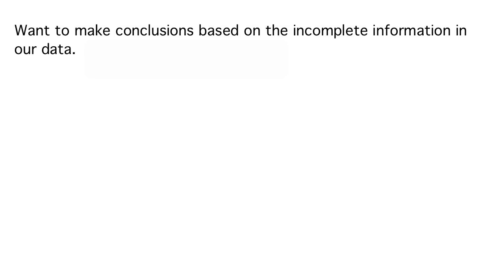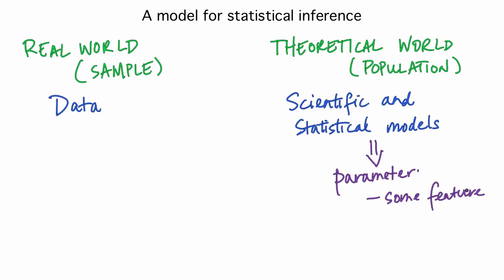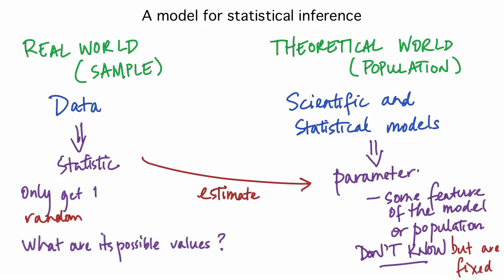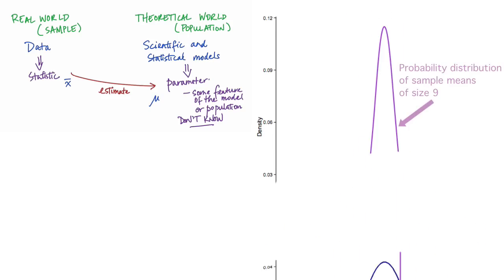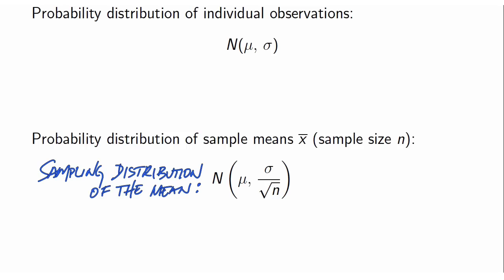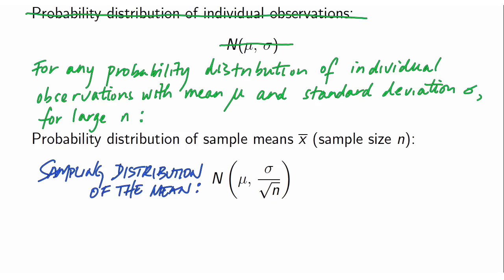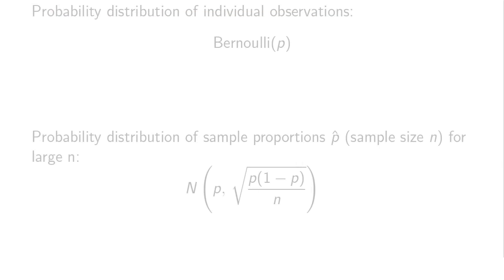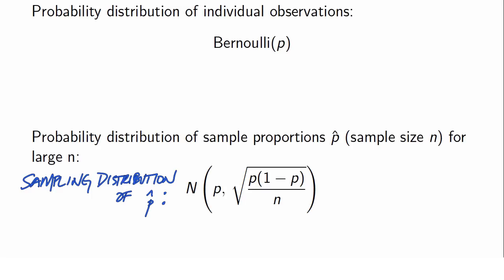6-5 Sampling Distributions